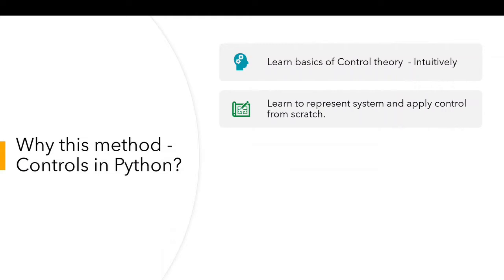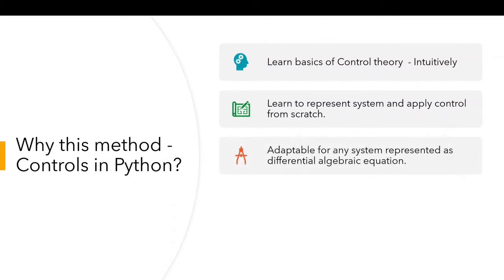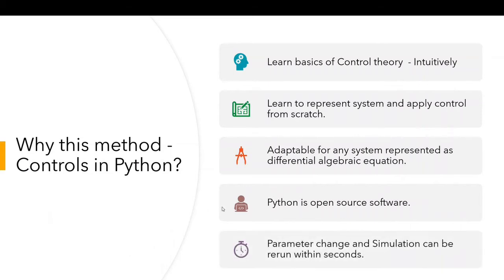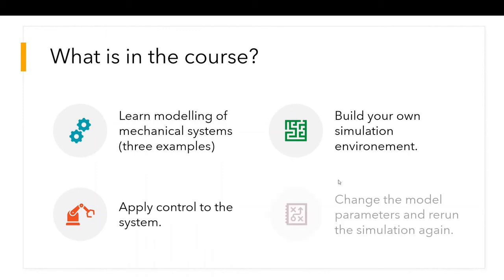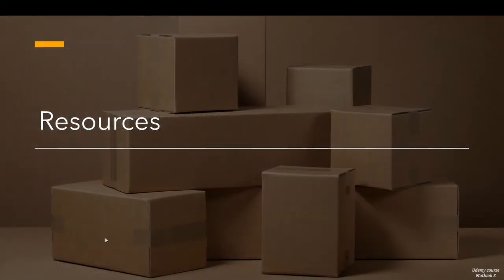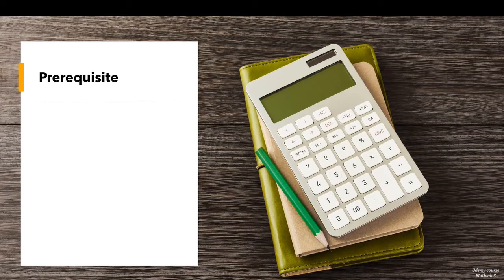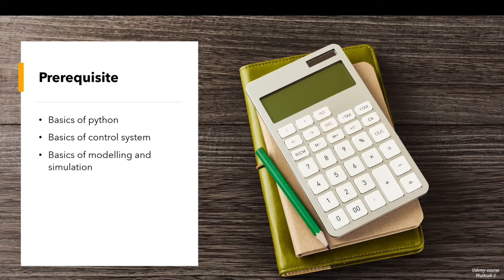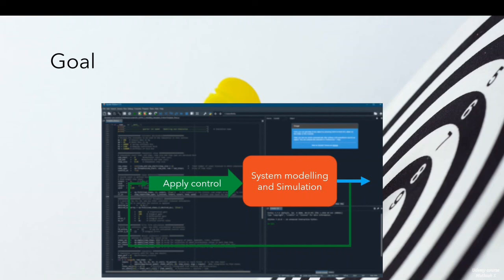Introduction to the course - Modelling, simulation and control in Python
This course is the introductory video to the Udemy course on Modelling, simulation and control using python. The further course videos are uploaded in Udemy course website.